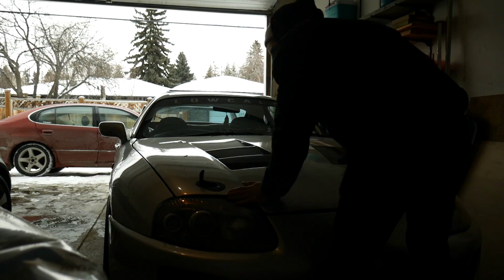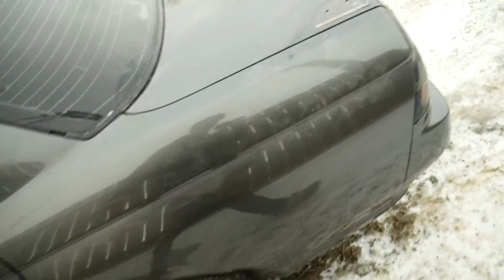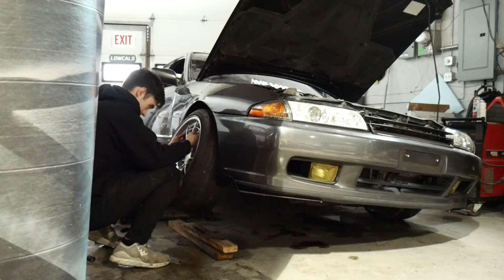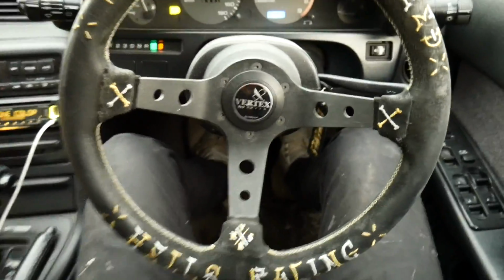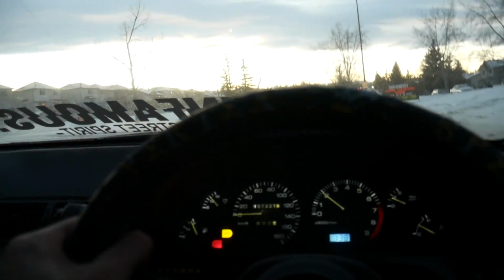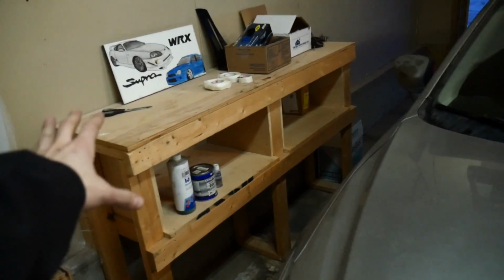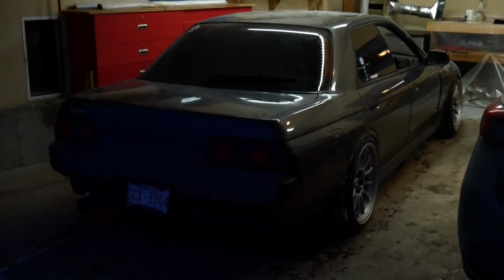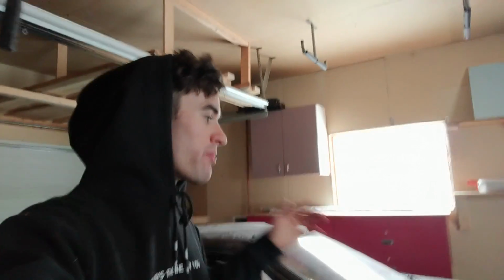Stanced Skyline VS. Snow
Moving the R32 to my new place so I can begin building the body kit for this season! Lots of custom parts coming up for our fleet - Check out our podcast on Spotify and Apple Podcast!

OUR WEBSITES!